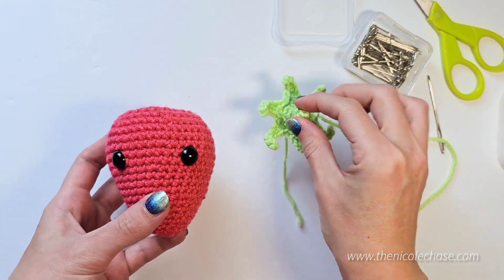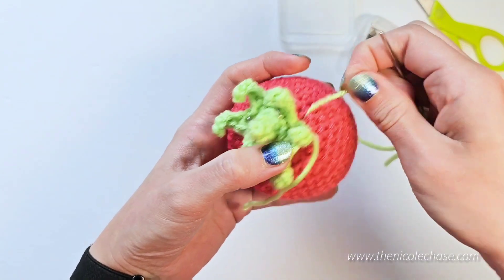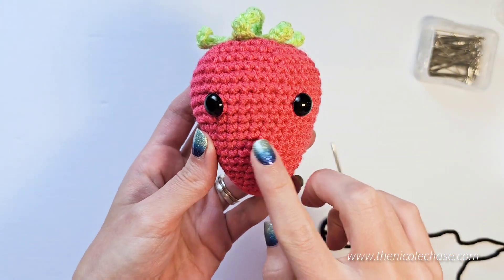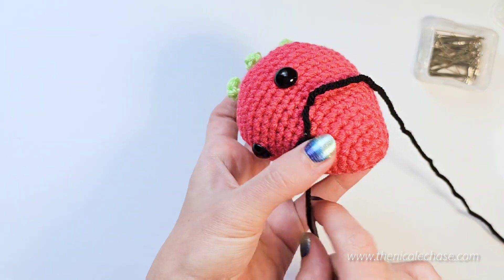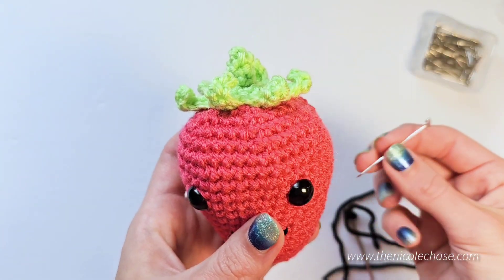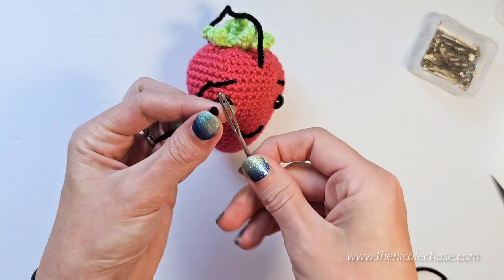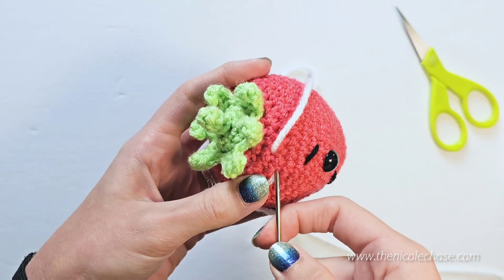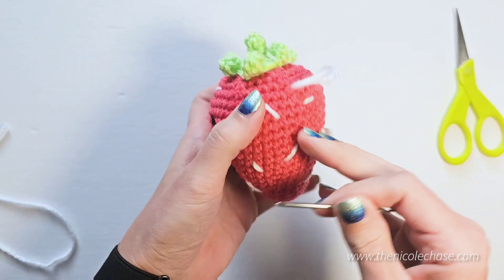(PART 3) Easy Strawberry Crochet Tutorial | Amigurumi Pattern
PART 3: Assembling and Embroidering (this video)

Learn how to crochet a strawberry with this amigurumi video tutorial! Tutorial includes crocheting the strawberry and stem, attaching the stem to the strawberry, and how to embroider the smile, eyebrows, and seeds.

CHAPTERS
00:00 Intro
00:05 Assembly
03:36 Embroidering Smile
07:02 Embroidering Eyebrows
10:16 Embroidering Seeds

Stitch Marker
Safety Eyes

PATTERN SPECIFICS
Measurements: Approximately 4.5” tall
Gauge: Not necessary for this pattern; see notes
Hook Size: 4.0mm (G) crochet hook
Other Tools: tapestry needle, stitch markers, scissors
Yarn Weight: Medium (4) Worsted Weight
Yarn Used: WeCrochet/Knit Picks Brava Worsted
Yardage: color A (pink): 31 yds, color B (green): 5 yds, small amount of black and white yarn for embroidery
Other Materials: poly-fil stuffing, 12mm safety eyes

ABBREVIATIONS
st = stitch
sl st = slip stitch
ch = chain
SC2tog = single crochet 2 stitches together (invisible decrease is recommended)

SPECIAL STITCHES
SC2tog (using invisible decrease method): Insert hook into front loop of the first stitch. Insert hook into front loop of second stitch. Yarn over. Draw through the first two loops on hook. Yarn over. Draw through both loops on hook.

NOTES
- Checking your gauge is not required for this pattern. Use a hook that is smaller than the size recommended for your yarn weight. This will ensure that your stuffing will not show through the stitches.
- All pieces are worked in the round. Use a stitch marker to indicate the beginning of each round.
- Invisible decreases are recommended. Please see “Special Stitches”.
- Safety eyes and noses pose a choking risk for babies; therefore, if making this toy for a baby, I recommend using yarn, felt, or embroidered details.
- Strawberry requires stuffing. Stuff as you work to ensure the piece is completely filled. Do not add stuffing to the stem.